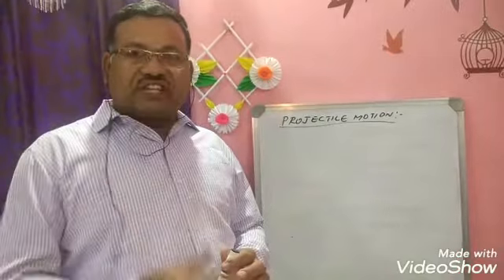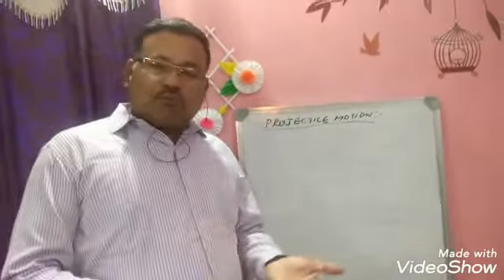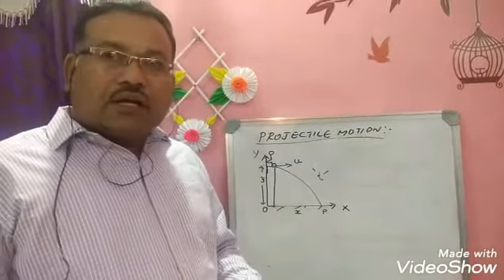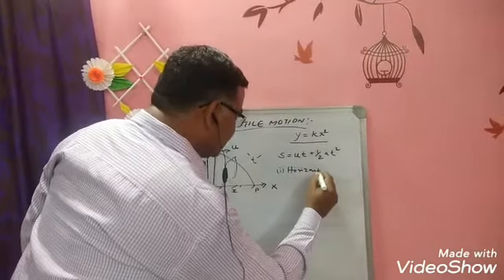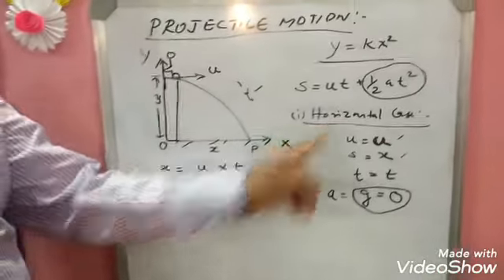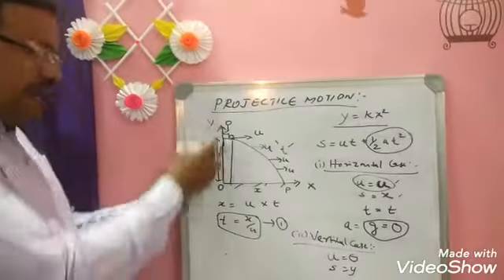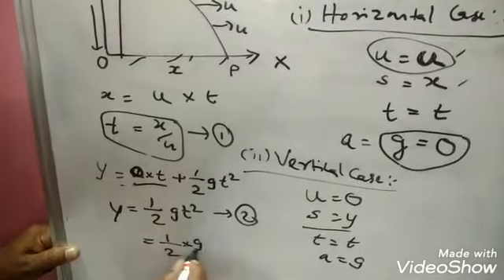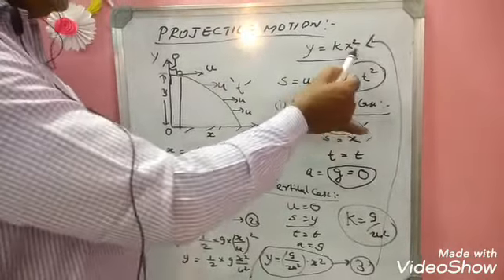HORIZONTAL PROJECTION~The path of projectile is a parabola - Proof.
Projectile motion, Horizontal projection, definition and proof, The path of projectile is a parabola when the body projected horizontally.